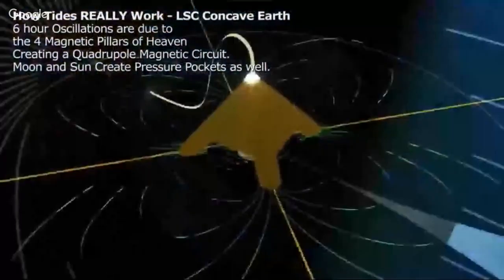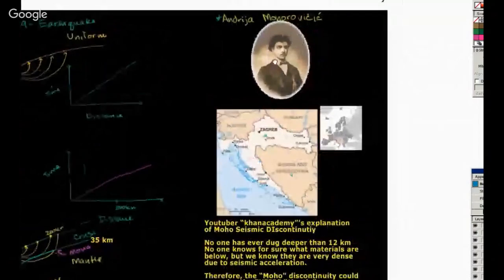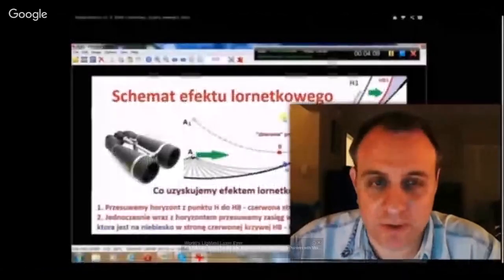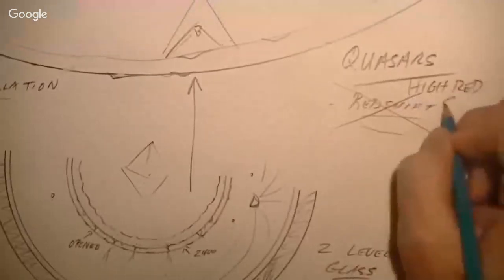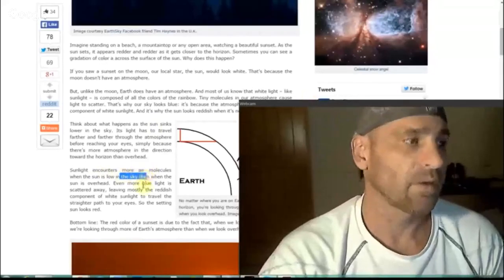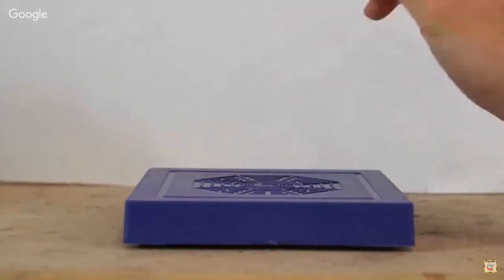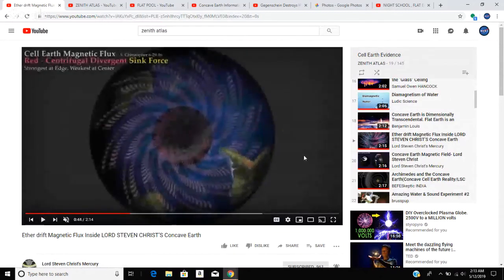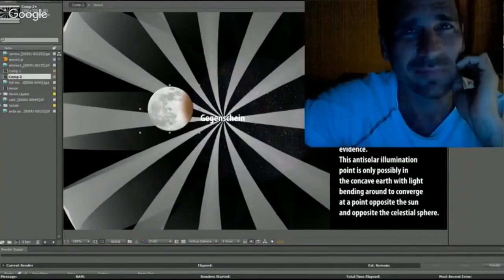Concave Earth Information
Love @ YouTube
Streaming my Cell Earth Evidence Playlist from:
ZENITH ATLAS/Youtube: